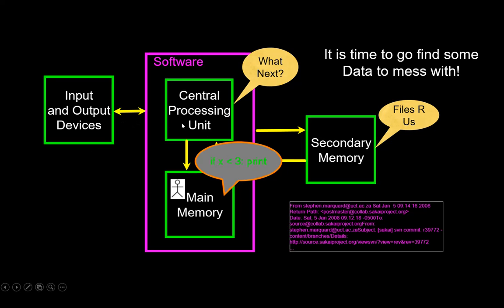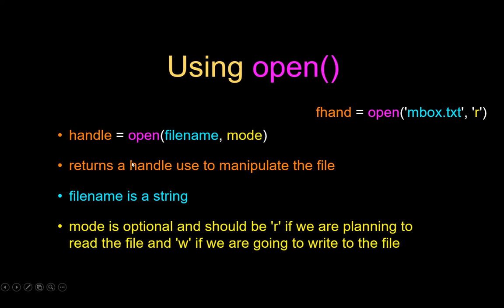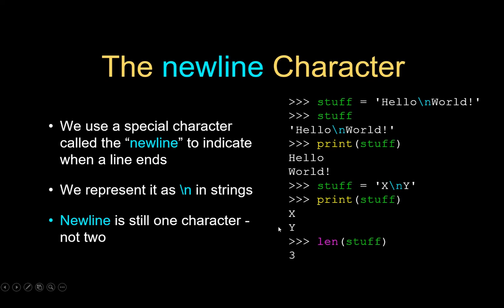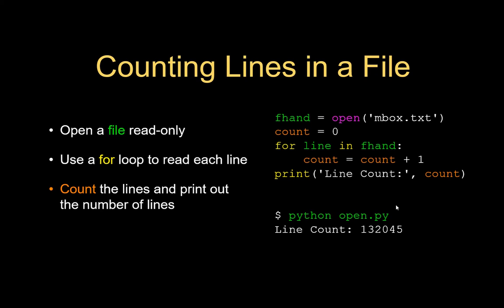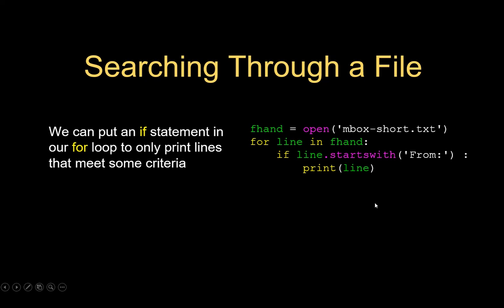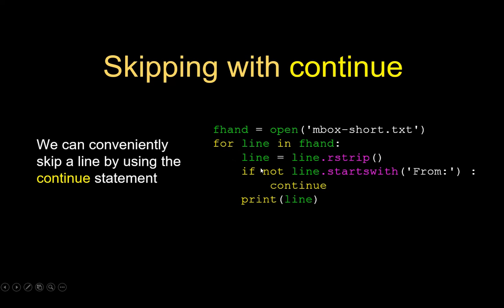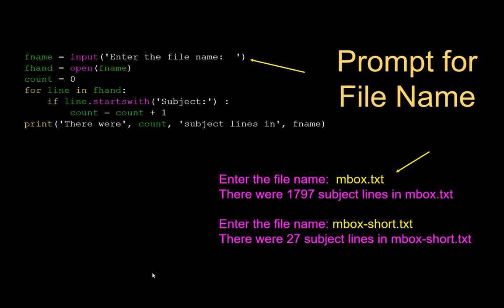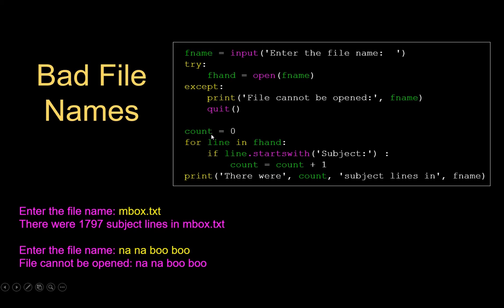Python Basics - Day 7 - Reading Files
Welcome to the seventh day of the Python Challenge. We are going to talk about Reading Files in Python.